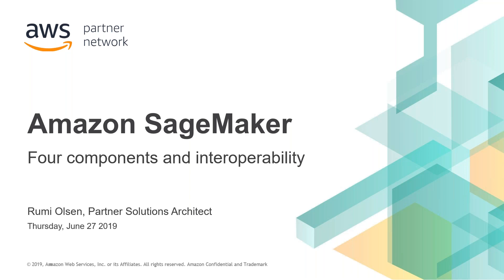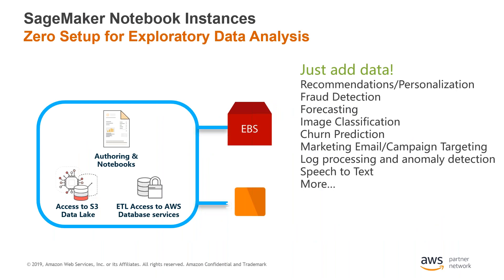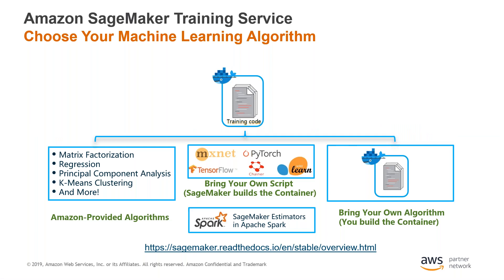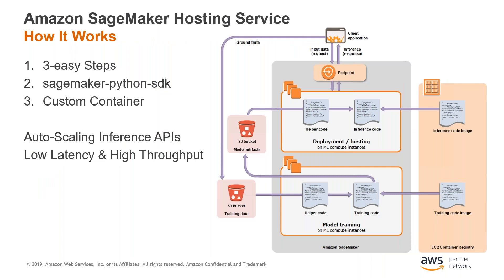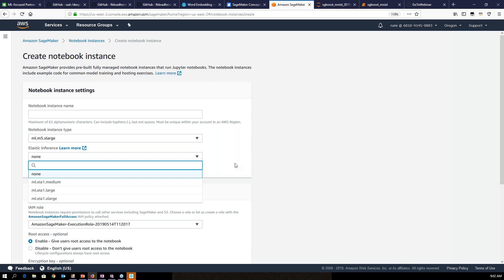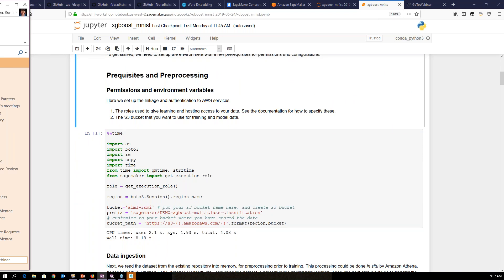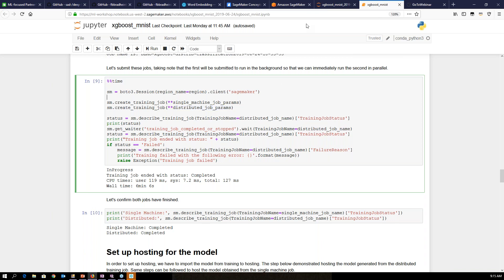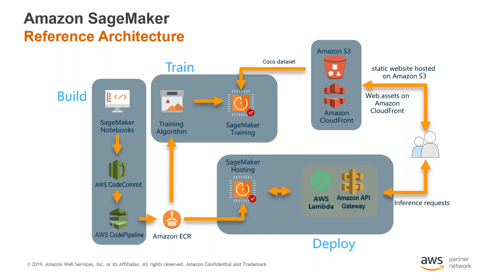AWS Partner Webinar: Amazon SageMaker: The 4 Components and Interoperability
Take advantage of SageMaker's 4 independent architectural components. You can pick all or just one depending on your unique requirements. Presented by Rumi Olsen, AWS Partner Solution Architect